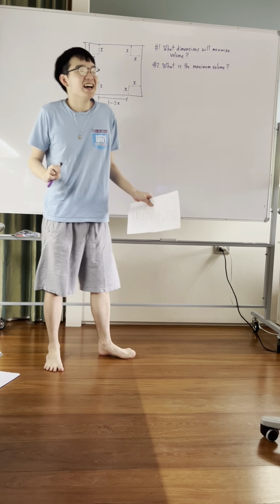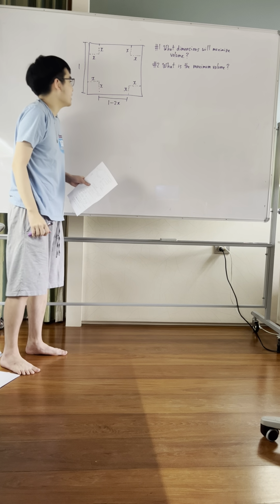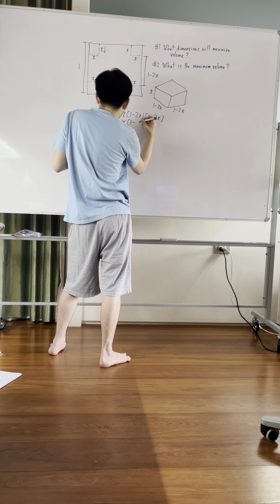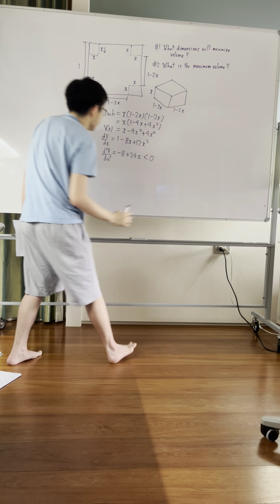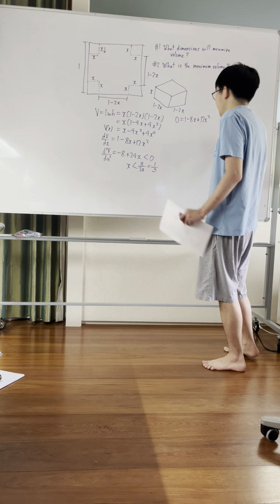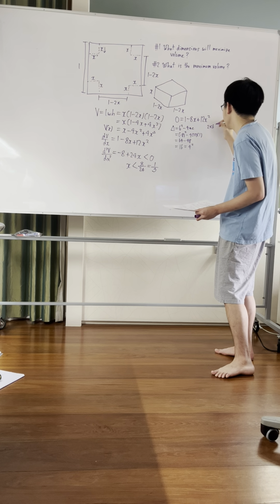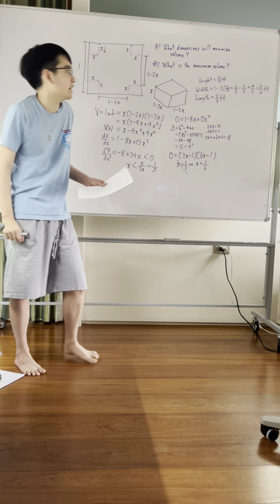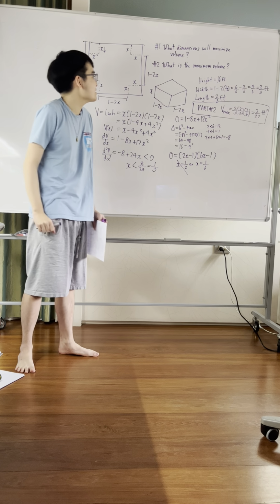Maximize Volume of 1 by 1 Square with 4 Cutout Corners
A Very Classic Optimization Problem. My first kind of problem in AP Calculus AB. I pose a different kind of question for the audience to try at the end.